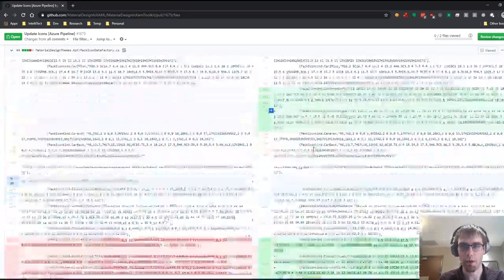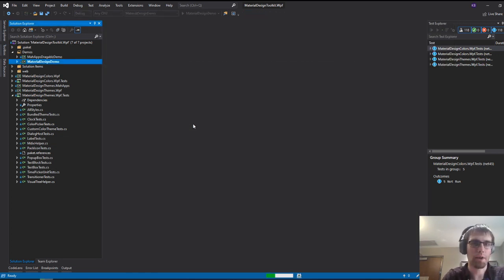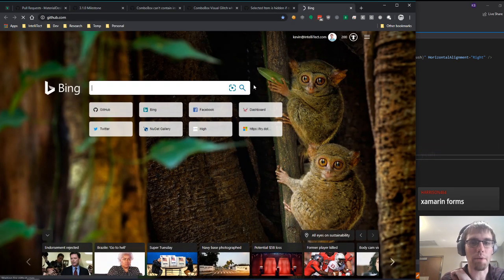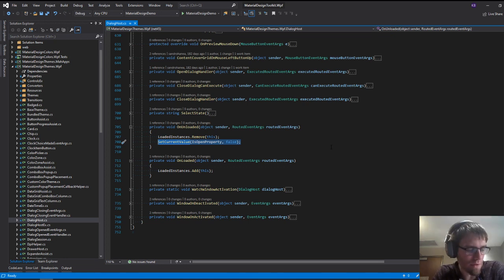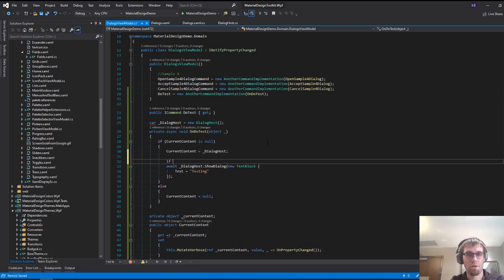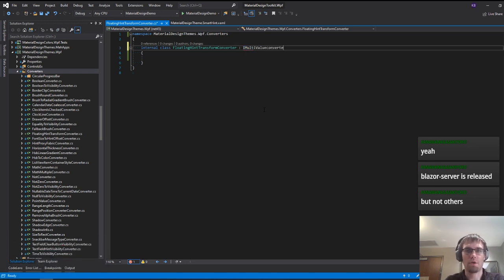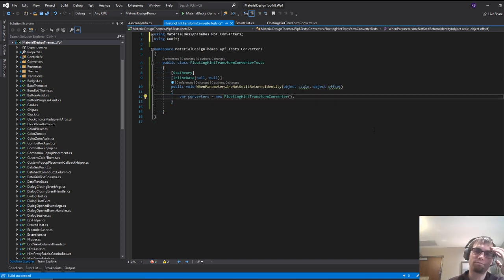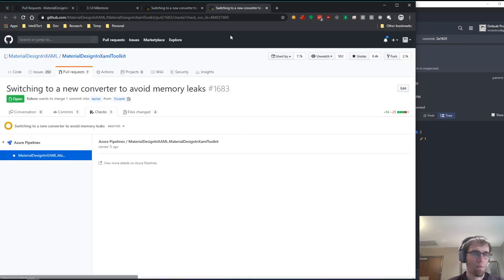C#, WPF, Material Design in XAML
Work on Material Design 3.1.0 release